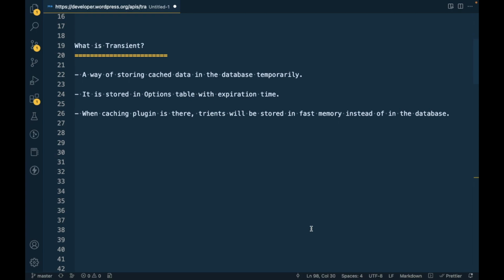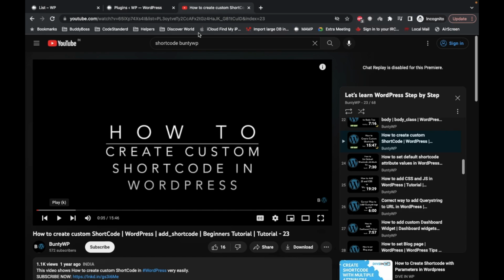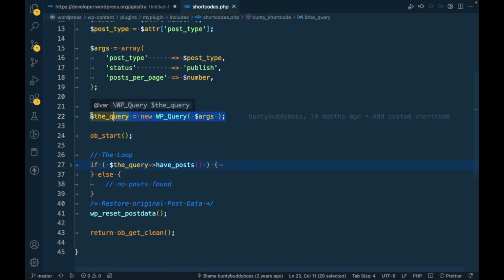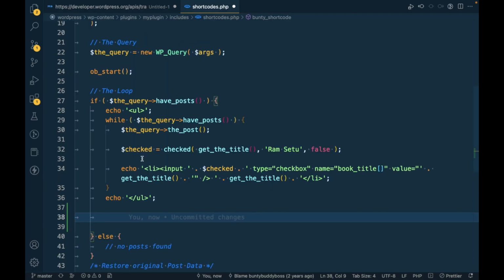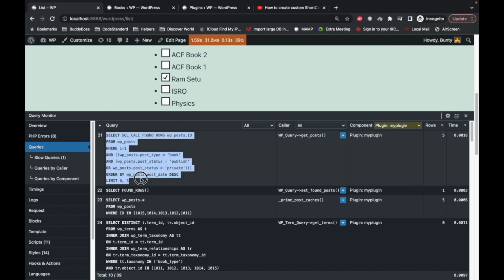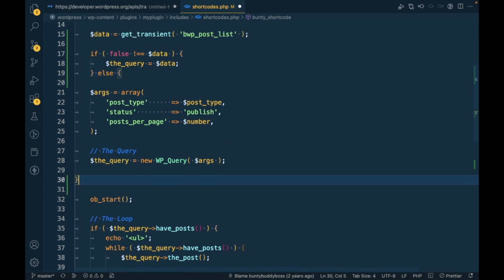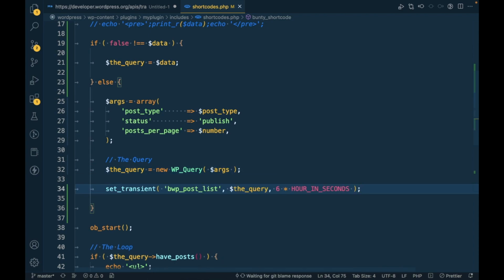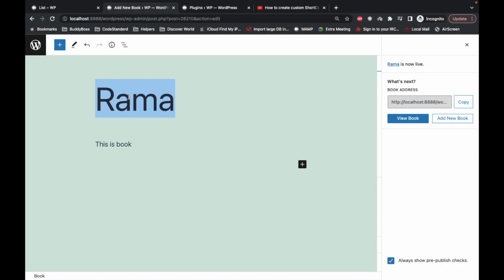What is Transient? | get_transient() | set_transient() | WordPress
What is Transient?
- A way of storing cached data in the database temporarily.
- It is stored in Options table with expiration time.
- When caching plugin is there, nutrients will be stored in fast memory instead of in the database.

Why should we use it?
- To reduce unnecessary DB queries executions

When should we use it?
- When the data doesn't often change

Set Transient
set_transient( $transient_key, $value, $expiration );

Get Transient
get_transient( $transient_key );